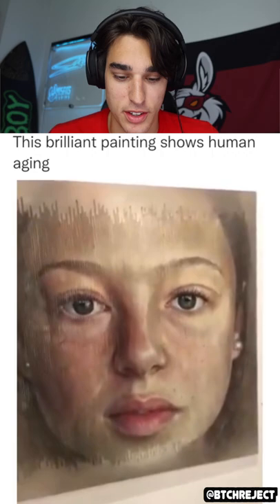This Painting Changes The AGE